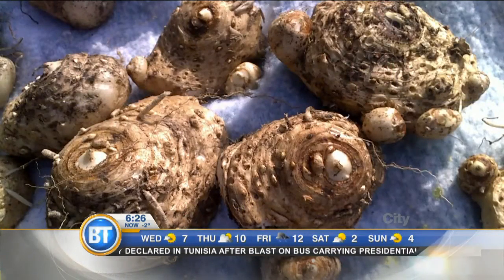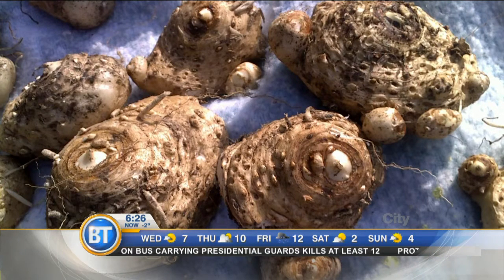Frankie Flowers answers your winter gardening questions